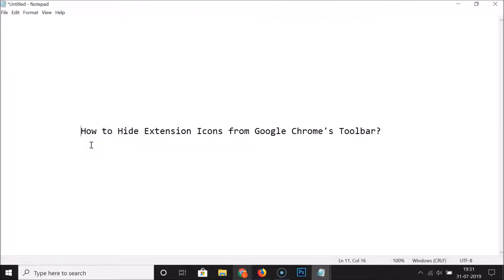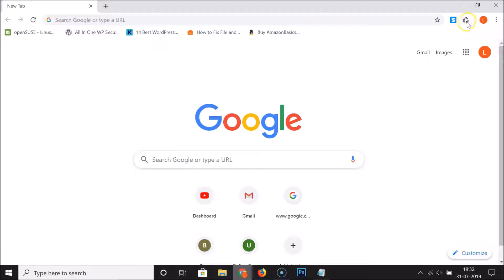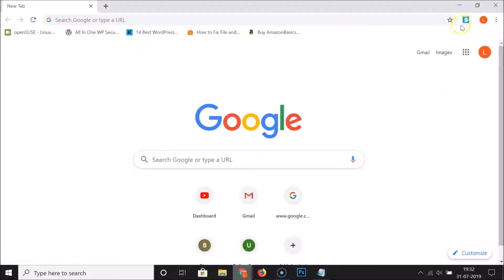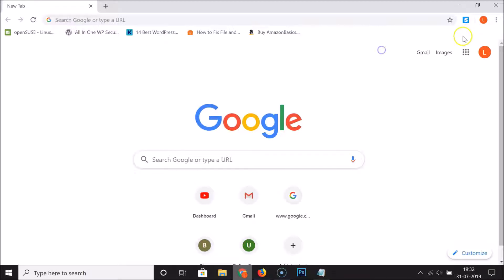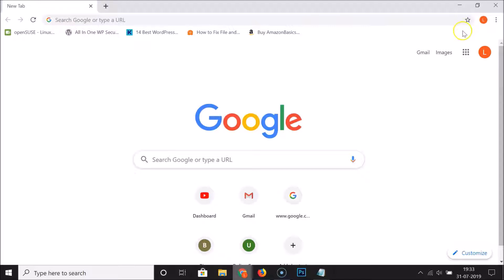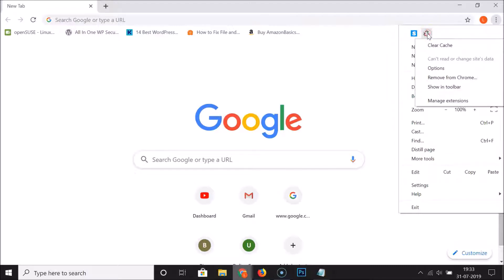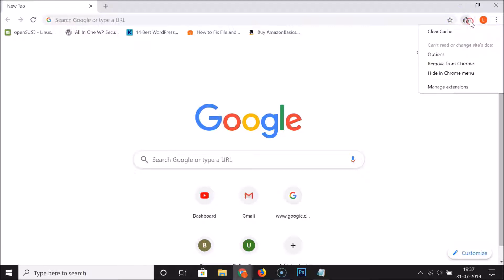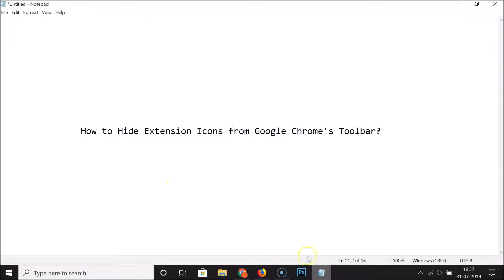How to Hide Extensions Icons from Google Chrome's Toolbar?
Step 1: Open Google Chrome Browser.

Step 2: Go to the Extension Icon in Chrome's toolbar that you want to hide.

Step 3: Right click on that, and then click on 'Hide in chrome Menu.'